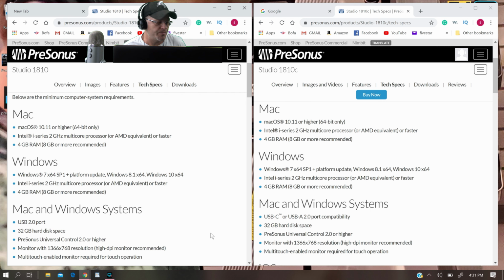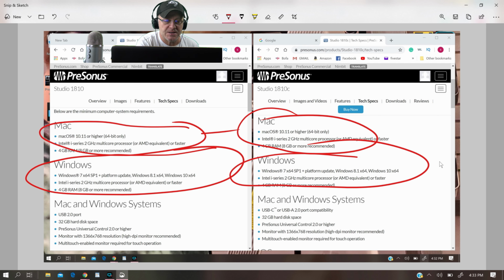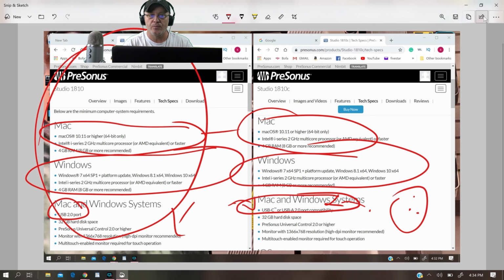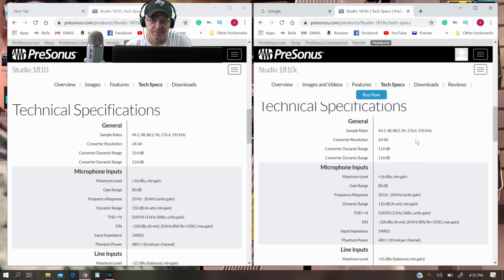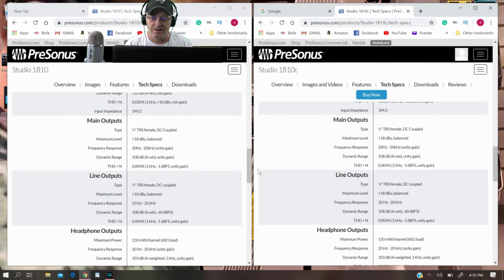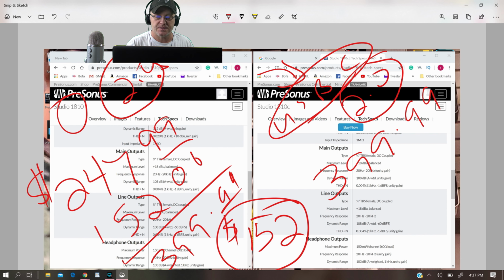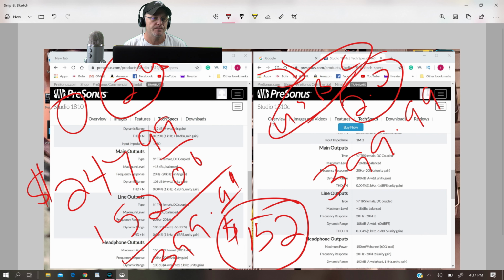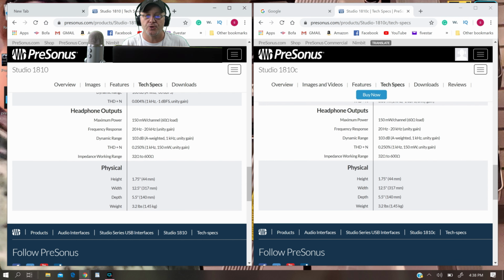Presonus 1810 vs 1810c | What's the difference? Which one should I buy? Specs . USB 2.0 or USB-C $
There is a DEAL on Presonus USB 2.0 's. They are currently selling it for a ridiculously low price in order to start pushing their USBc interfaces.
What's the difference? Which one should you buy?
Here is a rundown on the specs between the two series.
 Presonus 1810 USB -vs- Presonus 1810 USBc